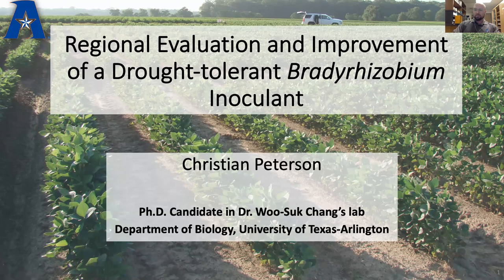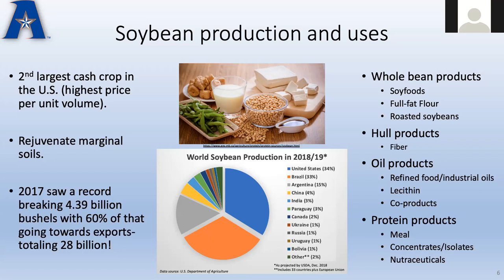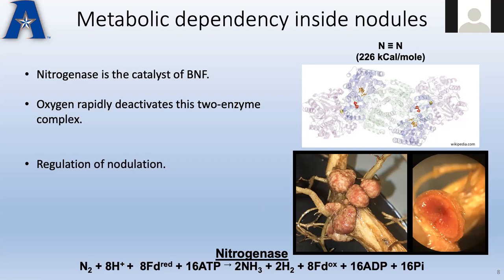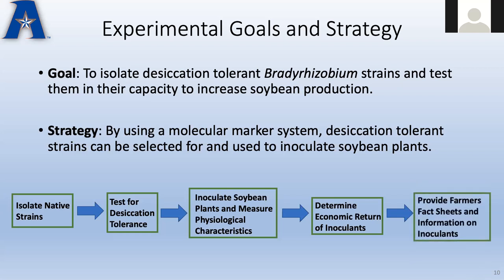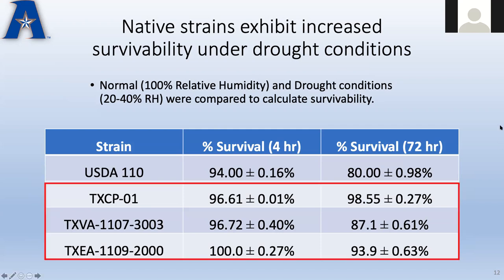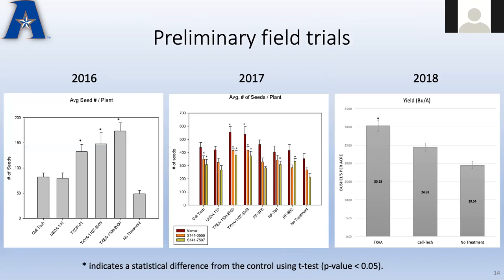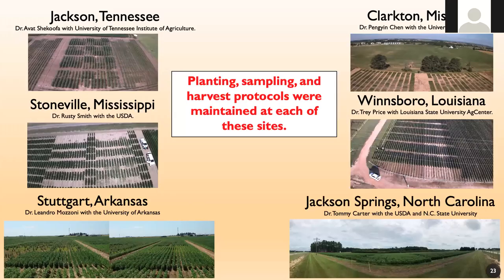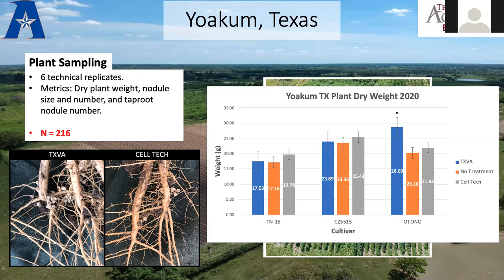Lunchtime Lecture: Regional Evaluation & Improvement of a Drought-tolerant Bradyrhizobium Inoculant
A Lunchtime Lecture by Christian Peterson, University of Texas-Arlington.

The soybean symbiont Bradyrhizobium japonicum fixes atmospheric nitrogen into ammonia in specialized organs called root nodules, which supplies its host with a useable nitrogen source. B. japonicum cultures have been applied as inoculants (i.e., biological fertilizers) to soybean fields and its application has been shown to be beneficial to soil health, plant growth, and final yield. However, drought presents a huge impediment to this application due to inhibition of symbiotic nitrogen fixation by killing off the symbiont. Our lab has developed a novel molecular marker system to identify intrinsic drought resistance, which has led to the isolation of a Texas-native drought-resistant strain. Here, I will discuss how we isolated and developed the Texas-native strain as well as the findings from our lab work to the field trials across varying regions to look at efficacy of the drought-tolerant strain verses a commercial inoculant and a non-inoculated control. Parameters examined include soil physio-chemical property, plant vitality, nodulation capability, and final soybean yield.

For more on Christian's work and other happenings from his colleagues at UTA, follow the Chang Lab on Twitter (@The_ChangLab).

Lunchtime Lectures are part of the Research Lecture Series at the Botanical Research Institute of Texas.